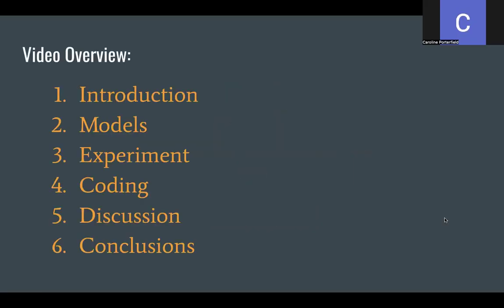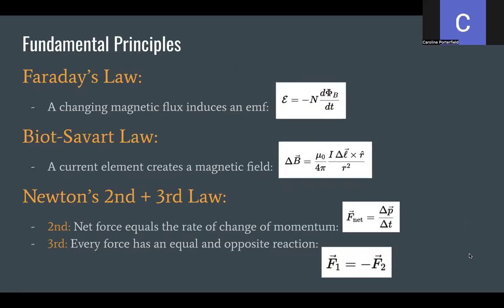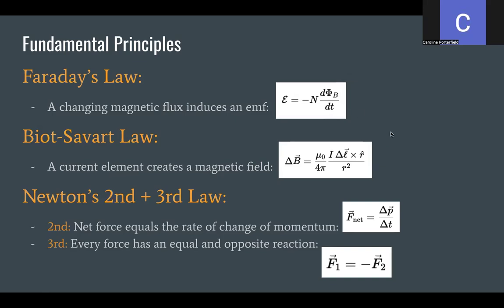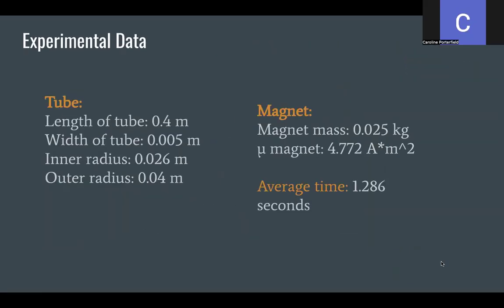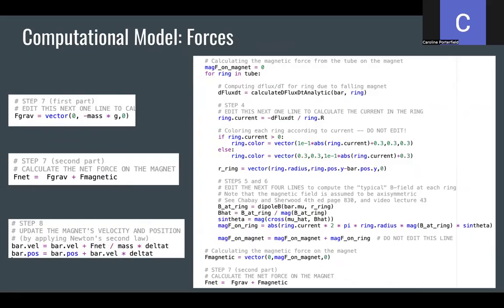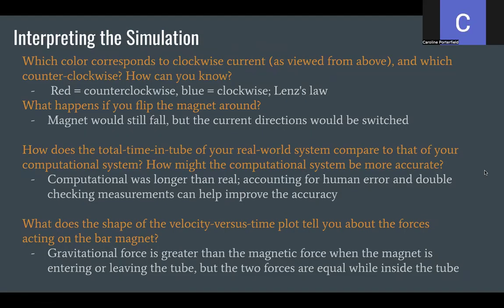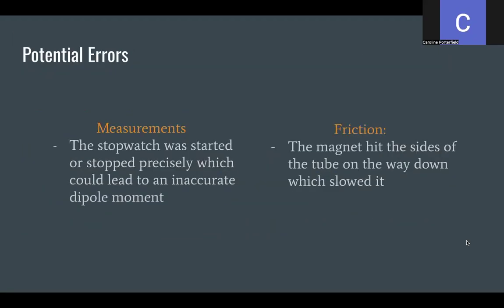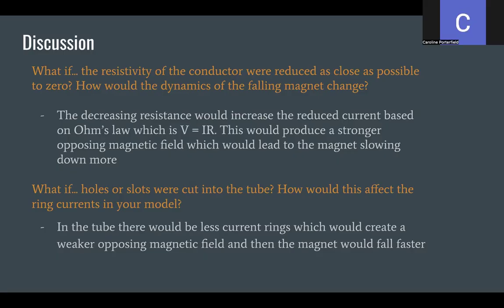Physics 2212 Lab 6 Faraday's Law